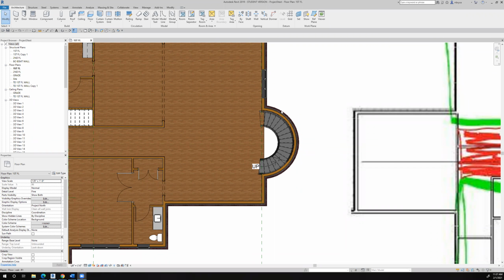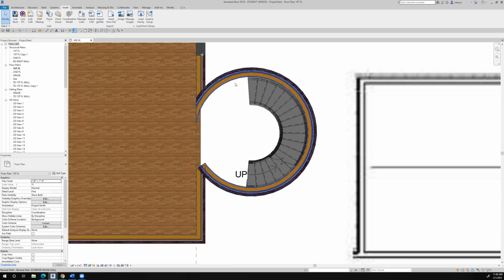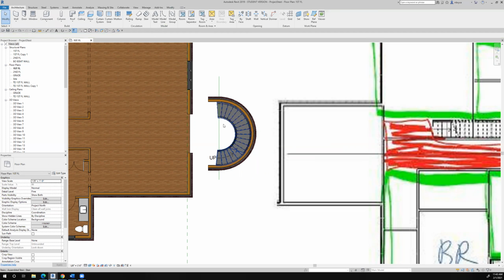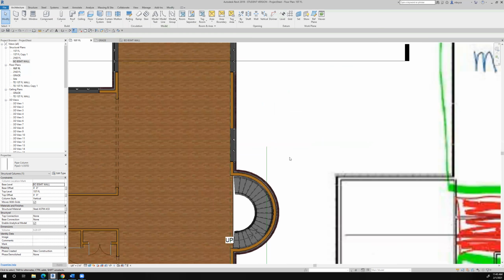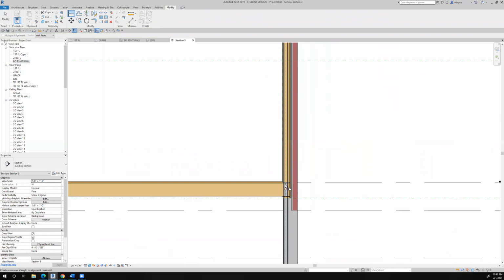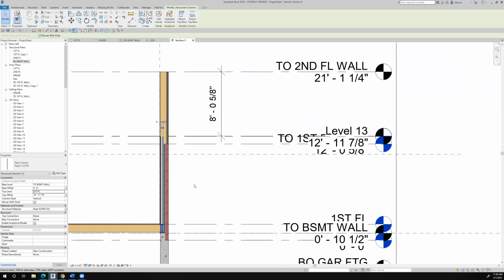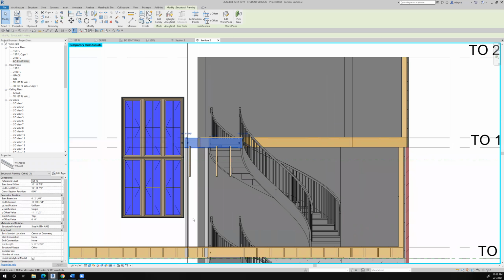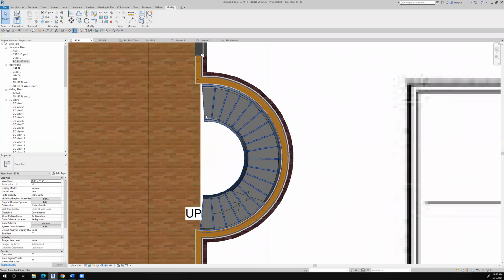ADDING STRUCTURE FOR THE CIRCULAR STAIRS